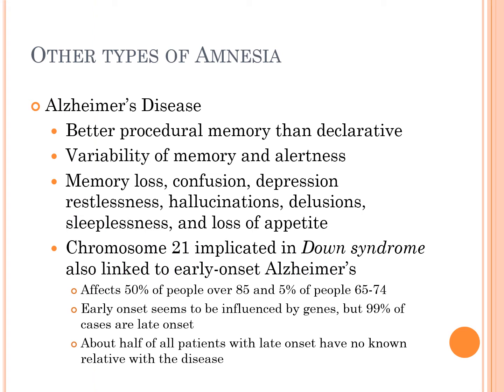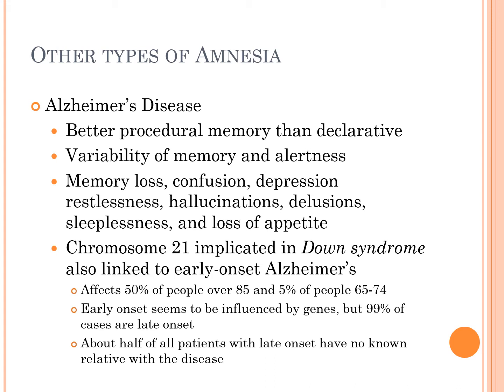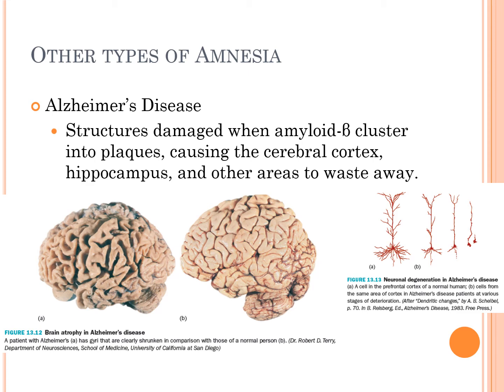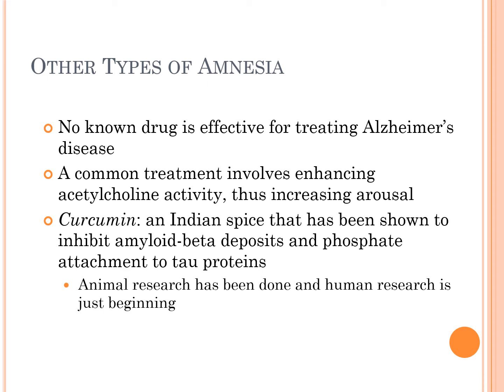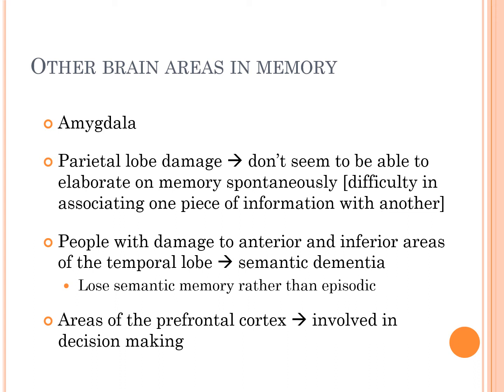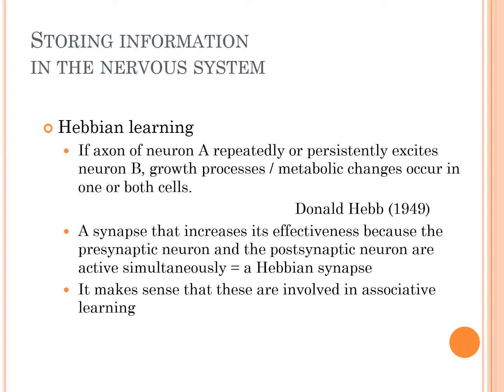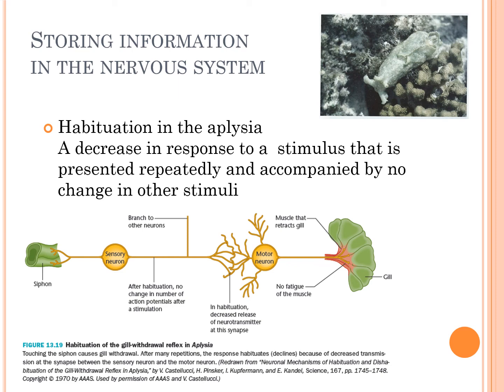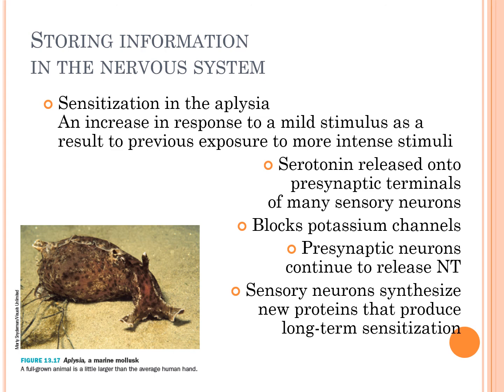Lecture22b Learning and Memory V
This section of the Learning and Memory lecture discusses Alzheimer's disease and then very briefly many of the brain regions that we see involved with learning and memory. I start to discuss cellular change as we store information in the nervous system. I have a very slight bit more to finish.